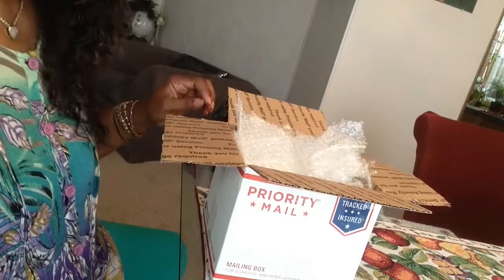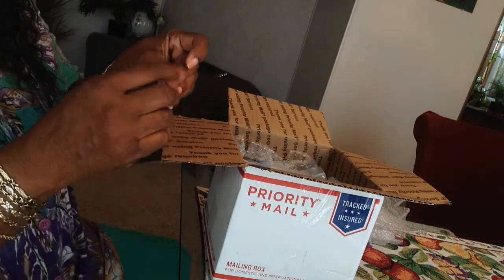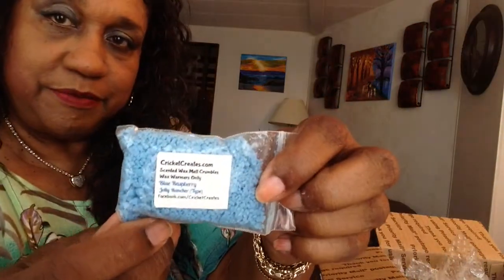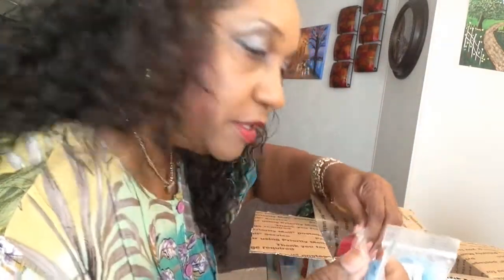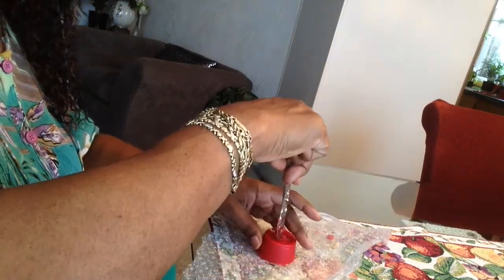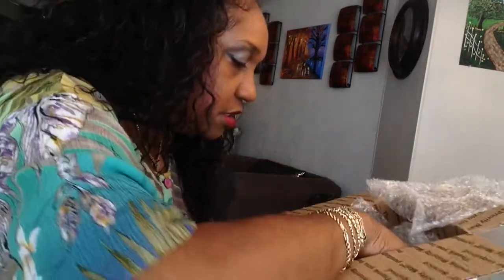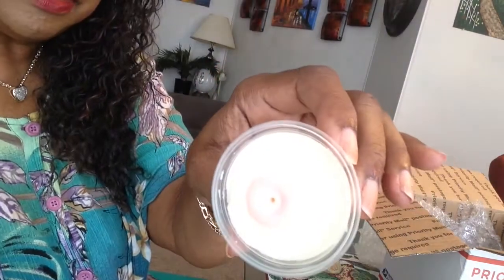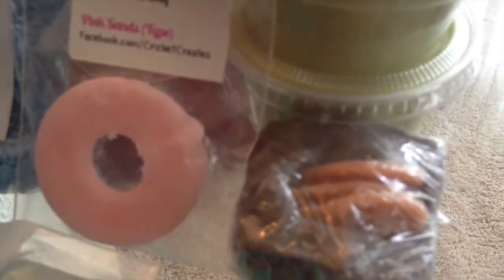#546 - CRICKET CREATES 'WAXMELTS '/ UNBOXING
Cricket Creates had an excellent sale going on so I JUMPED on it! Her WEBSITE is below, check her out! Please comment & thumbs UP! Thanks! 💞
🎀  Facebook.com/CricketCreates 🎀
Wax Warmer
WAX Melt Tins
Send PRODUCTS for review to:
MzBrazell
P.O.Box 2153